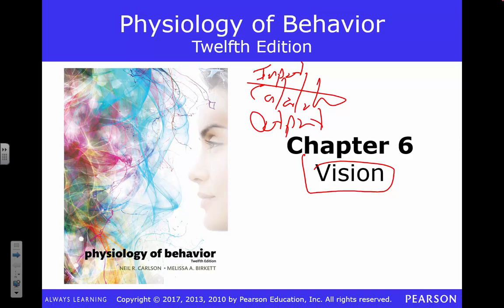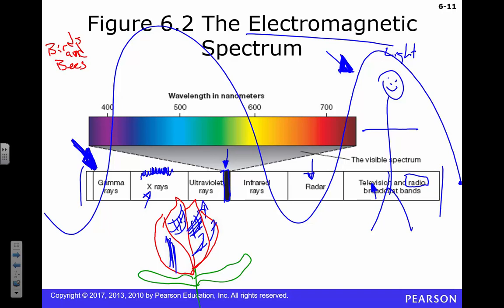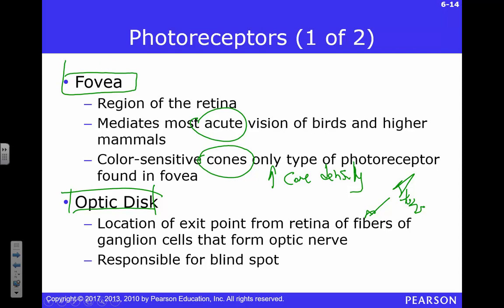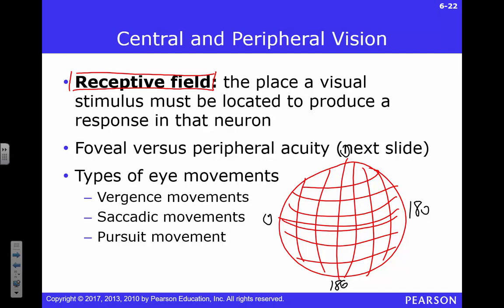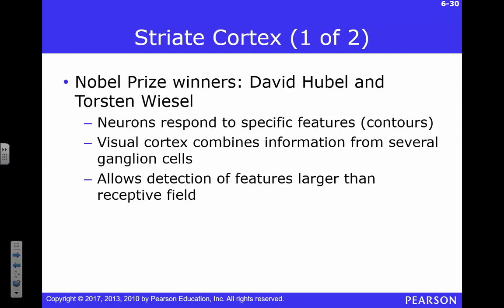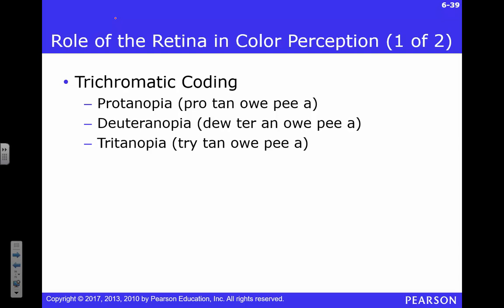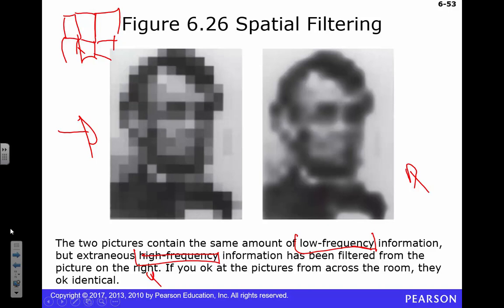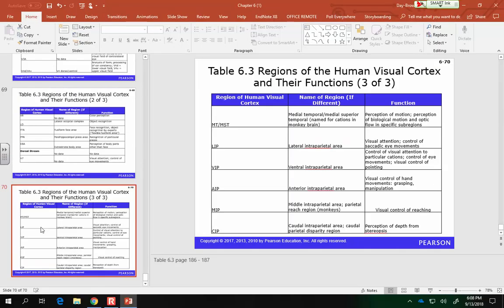PSY 440 Vision 9-13-18